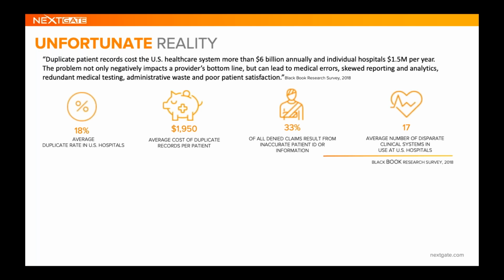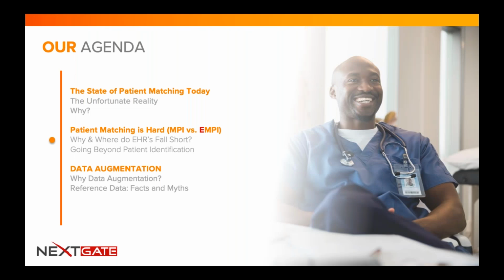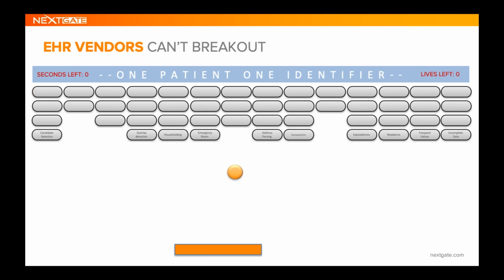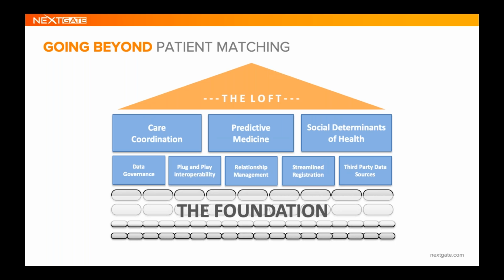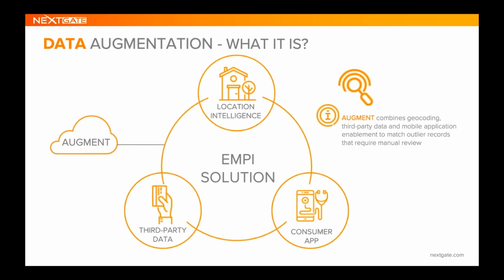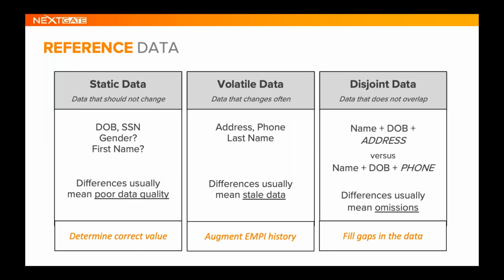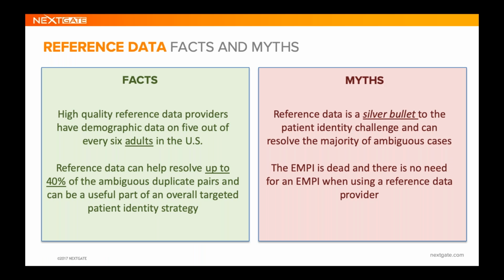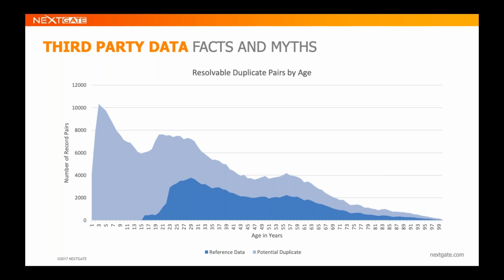Patient Matching: Comparing Value & Performance for the Healthcare Enterprise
Webinar hosted on June 27, 2019 by the DFW Hospital Council and NextGate. David Bennett discusses why patient matching is difficult in today’s IT and how an EMPI connects records across systems and settings.